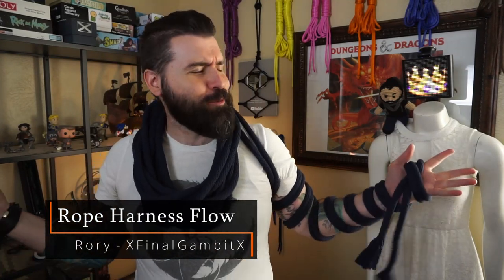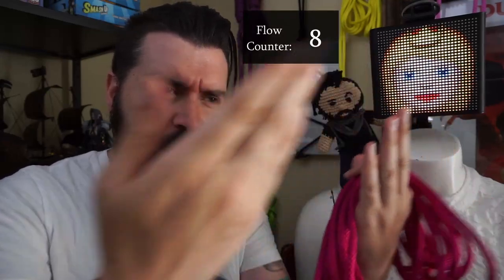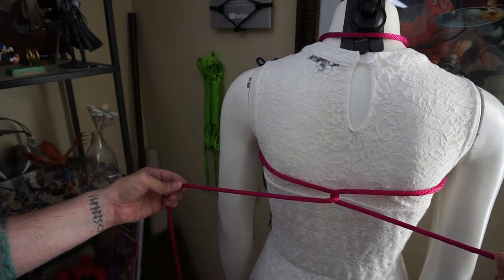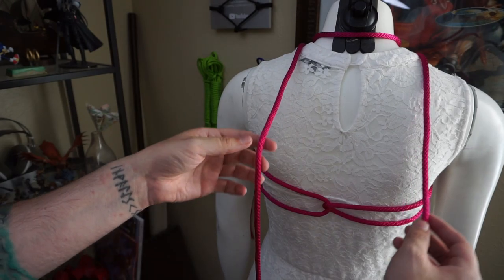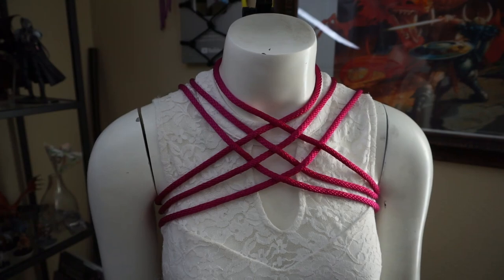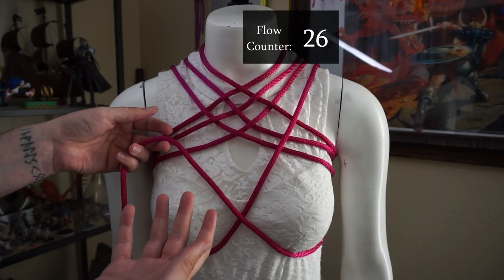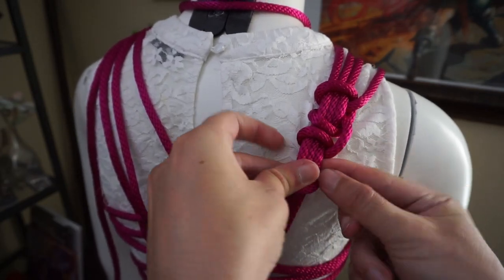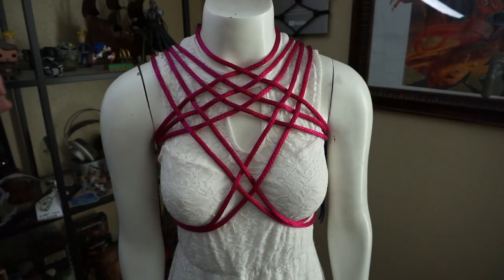Rope Harness Flow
Follow the river, follow the flow of creation and you will be able to make amazing rope harnesses. I am here to give you that helping push!

Ropes used: 1 then 2x 30ft Nylon rope at 8mm

0:00 Intro
0:49 SSC
1:10 Knothead Nylon Sponsor
1:30 Defining 'Flow'
2:18 Start of tutorial
11:44 Outro

You can send me fan-mail here:
Rory Thomassen